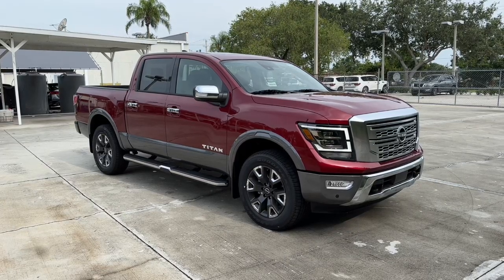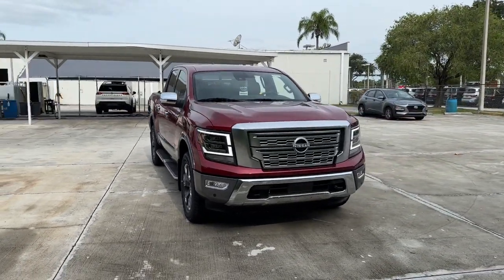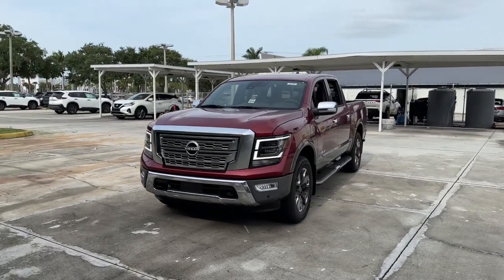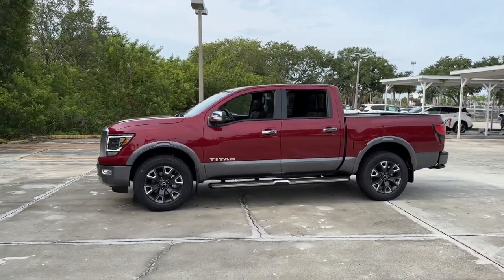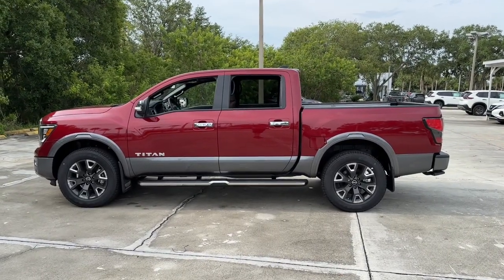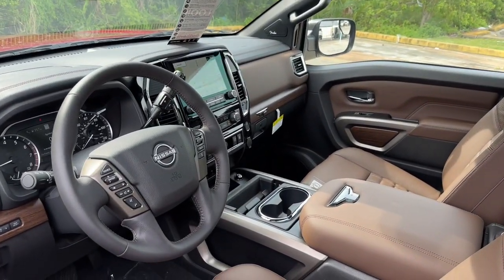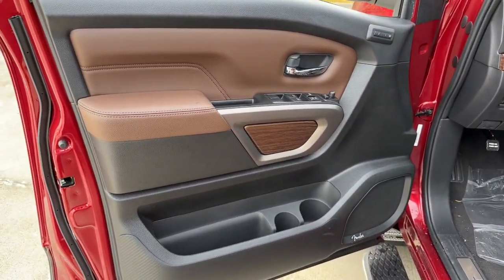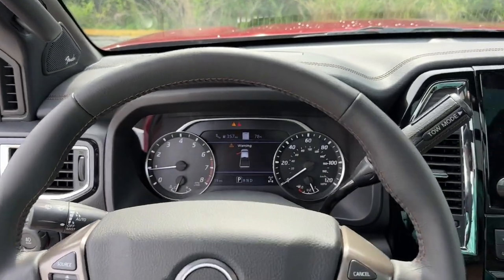2023 Nissan Titan Vero Beach, Fort Pierce, Sebastian, St. Lucie Melbourne, FL 22706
Cardinal Red Metallic New 2023 Nissan Titan Platinum Reserve available at Sutherlin Nissan Vero Beach. Servicing the Fort Pierce, Sebastian, St. Lucie, and Melbourne Florida area.

#{MAKE}
#{MODEL}
2023 Nissan Titan Platinum Reserve - Stock#: 22706

CARDINAL RED METALLIC [B94] PLATINUM RESERVE MUD FLAPS [F96] BED ASSIST GRIP [K95] OFF ROAD PROTECTION PACKAGE -inc: crew cab interior door scuff protection off-road adventure kit and adventure medic kit BLACK/BROWN PREMIUM LEATHER-APPOINTED SEAT TRIM -inc: Platinum Reserve branding on seat back [B10] PLATINUM UTILITY PACKAGE -inc: Utilitrack System w/4 Tie-Down Cleats TITAN Box Rear Utility Bed Step Electronic Locking Tailgate [B11] PLATINUM RESERVE UTILITY PACKAGE -inc: 5.5 ft Titan Box rear bumper step electronic tailgate lock and 2 additional Utili-track tie-down cleats [M92] USB CHARGING CABLES [K12] PLATINUM RESERVE HIGH-WALL FLOOR LINERS W/CARPET -inc: Chrome Running Boards Door Sill Kick Plates Rear Underseat Storage [J01] MOONROOF PACKAGE -inc: Dual Panel Panoramic Moonroof w/Tilt & Slide 1-touch open/close Four Wheel Drive Tow Hitch Power Steering ABS 4-Wheel Disc Brakes Brake Assist Brake Actuated Limited Slip Differential Aluminum Wheels Tires - Front All-Season Tires - Rear All-Season Bed Liner Conventional Spare Tire Tow Hooks Heated Mirrors Power Mirror(s) Integrated Turn Signal Mirrors Power Folding Mirrors Rear Defrost Privacy Glass Intermittent Wipers Variable Speed Intermittent Wipers Rain Sensing Wipers Running Boards/Side Steps Power Door Locks Automatic Highbeams Daytime Running Lights Automatic Headlights LED Headlights Fog Lamps AM/FM Stereo Navigation System Premium Sound System Satellite Radio MP3 Player Bluetooth Connection Telematics Auxiliary Audio Input HD Radio WiFi Hotspot Smart Device Integration Requires Subscription Steering Wheel Audio Controls Auxiliary Audio Input Power Driver Seat Power Passenger Seat Bucket Seats Heated Front Seat(s) Driver Adjustable Lumbar Seat Memory Cooled Front Seat(s) Pass-Through Rear Seat Heated Rear Seat(s) Rear Bench Seat Adjustable Steering Wheel Trip Computer Power Windows Leather Steering Wheel Heated Steering Wheel Keyless Entry Power Door Locks Keyless Entry Power Door Locks Keyless Start Universal Garage Door Opener Cruise Control Adaptive Cruise Control Climate Control Multi-Zone A/C A/C Woodgrain Interior Trim Leather Seats Driver Vanity Mirror Passenger Vanity Mirror Driver Illuminated Vanity Mirror Passenger Illuminated Visor Mirror Auto-Dimming Rearview Mirror Floor Mats Keyless Start Mirror Memory Satellite Radio MP3 Player Telematics Remote Engine Start Auxiliary Audio Input WiFi Hotspot Smart Device Integration Driver Restriction Features Requires Subscription Power Windows Power Door Locks Trip Computer Mirror Memory Security System Immobilizer Traction Control Stability Control Traction Control Front Side Air Bag Blind Spot Monitor Lane Departure Warning Front Collision Mitigation Driver Monitoring Rear Collision Mitigation Rear Parking Aid Aerial View Display System Tire Pressure Monitor Driver Air Bag Passenger Air Bag Front Head Air Bag Rear Head Air Bag Passenger Air Bag Sensor Knee Air Bag Child Safety Locks Back-Up Camera